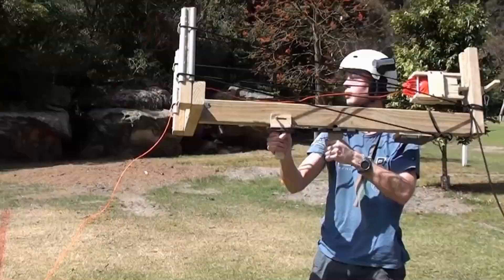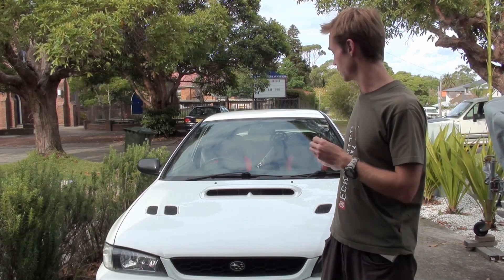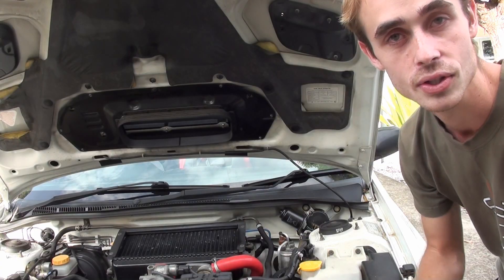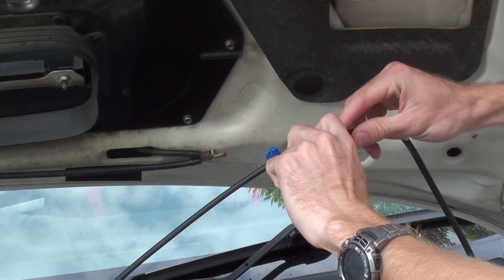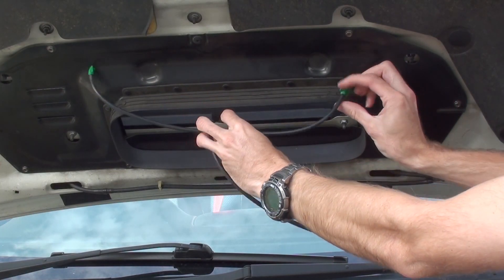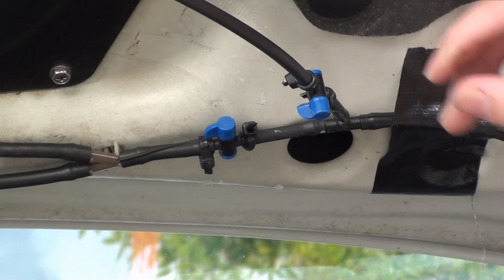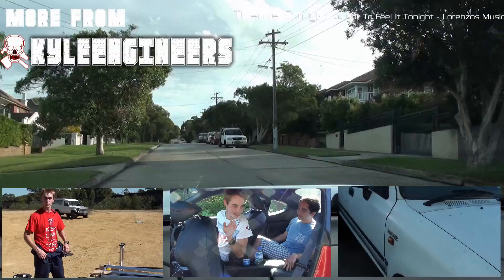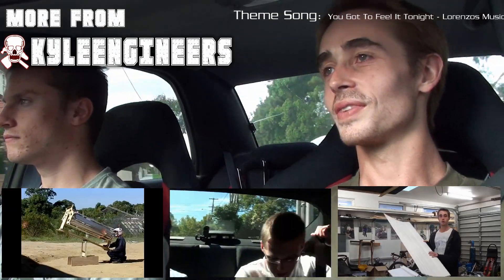$10 Intercooler Waterspray - WRX Mod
In this tutorial, we look at how you can increase the performance of your turbocharged car for the low price of $10! This system works particularly well on hot days, when you can actually notice the difference provided by the intercooler waterspray.

An intercooler waterspray works by evaporating the water on your intercooler, chilling it and thus reducing your charge intake temp. This allows your engine to run more boost without risk of detonation and improves turbocharging efficiency